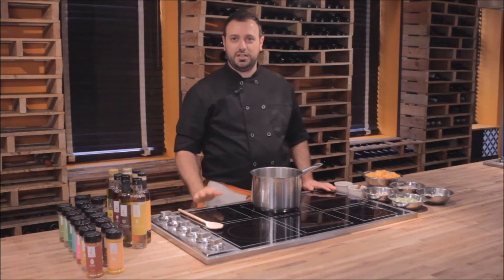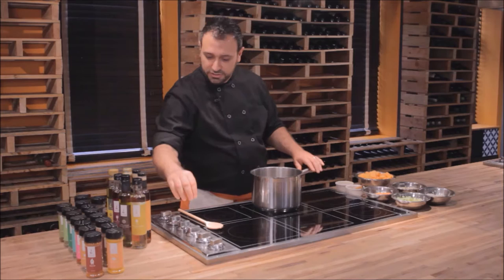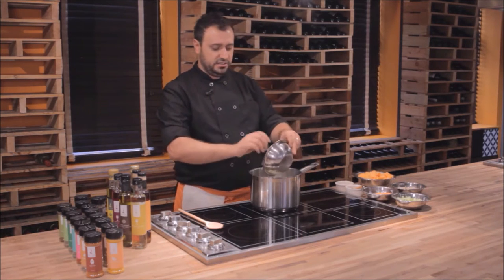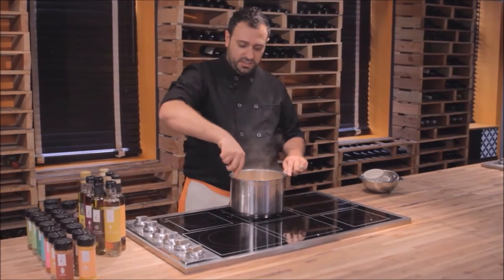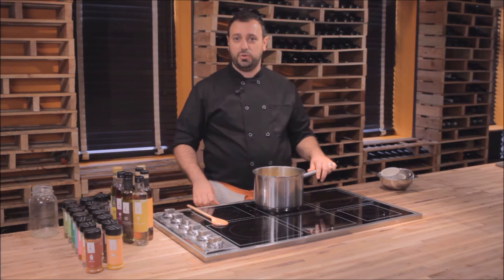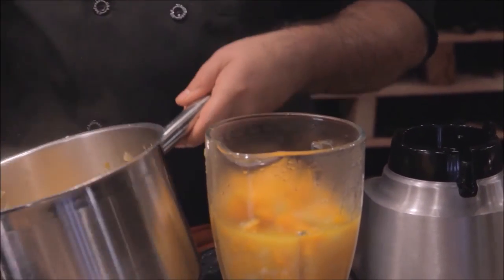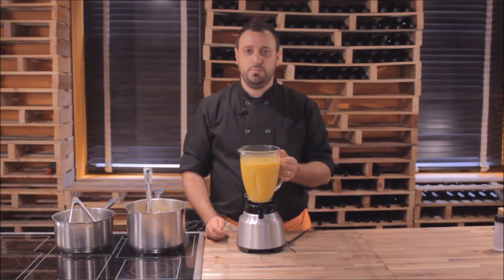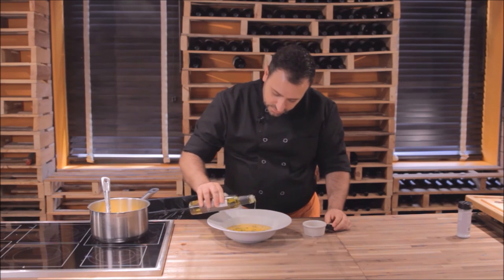Amazing Plant-Based Butternut Squash Soup | Recipe with Chef Liron Meller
Proof you don't need cream or butter to produce a rich, spoon-coating butternut squash soup. Chef Liron Meller shows you how to create Nature Has Flavor's Butternut Squash Soup.